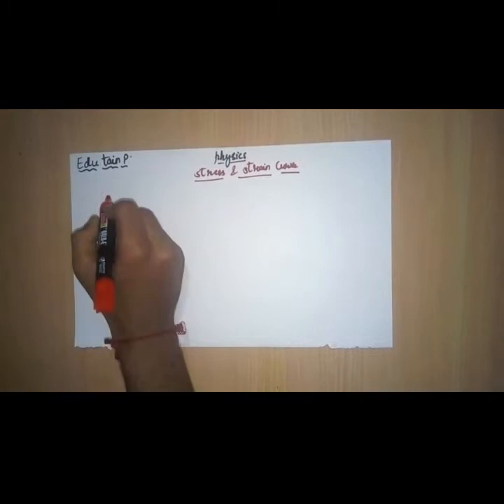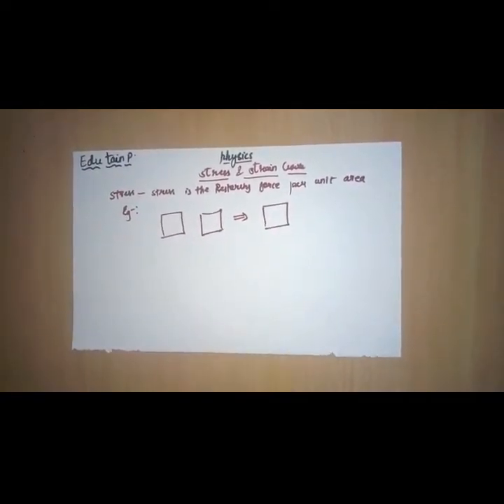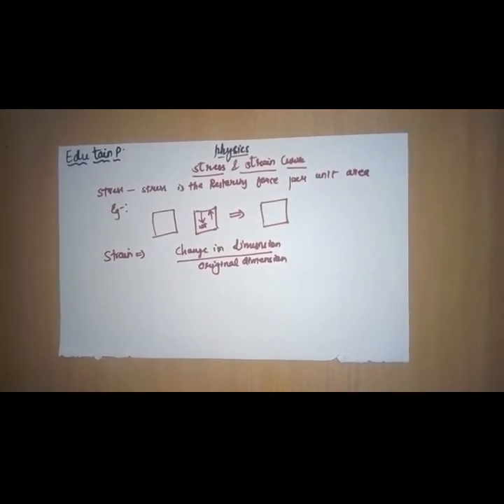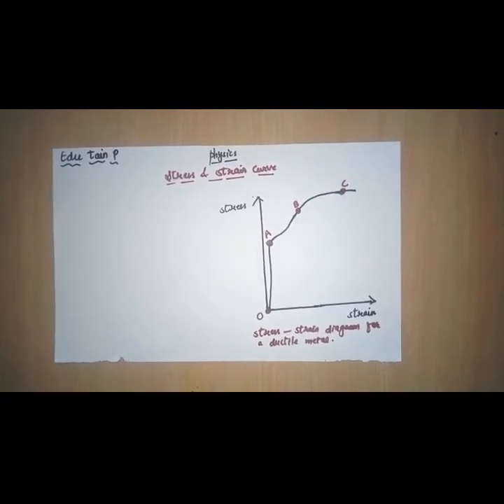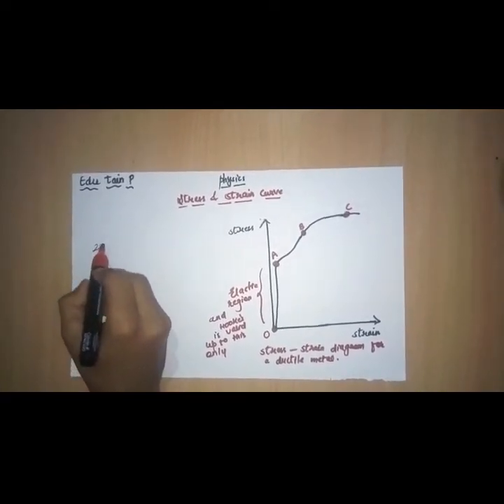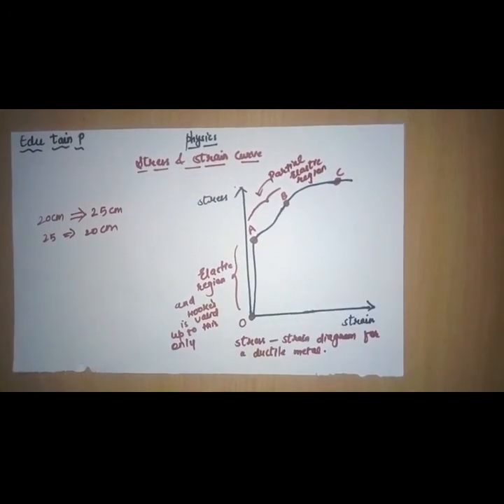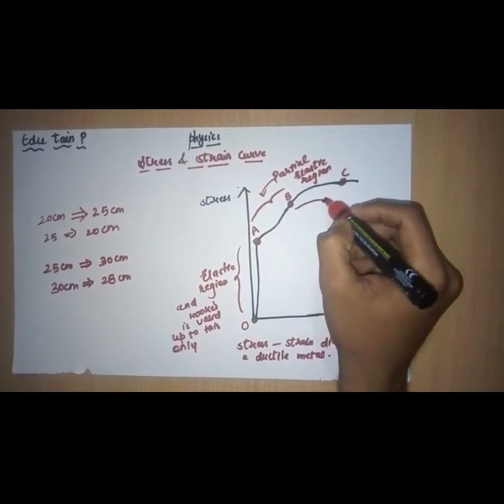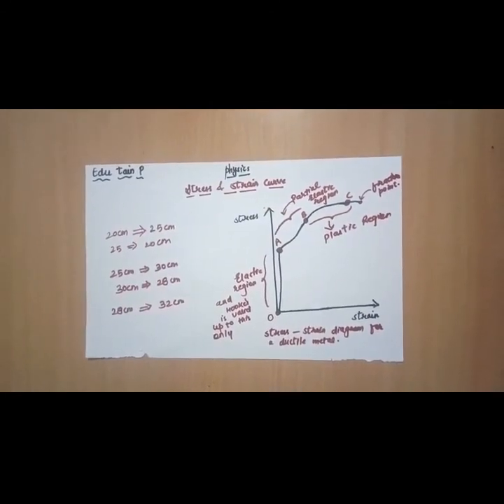Stress and strain curve class 11 (ncert) for NEET, JEE, AIIMS. BY Edu tain p 👍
stress and strain curve class 11 ncert